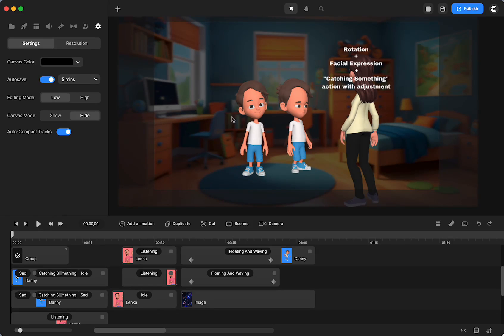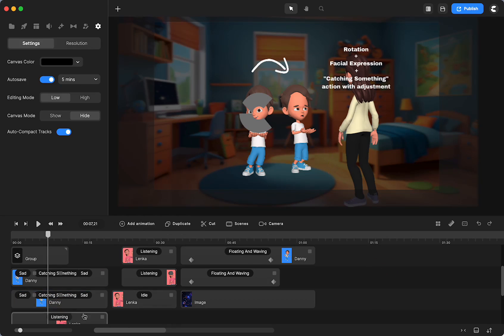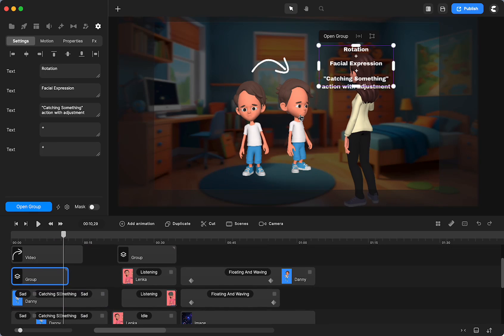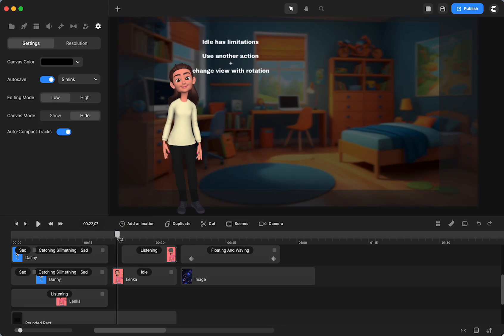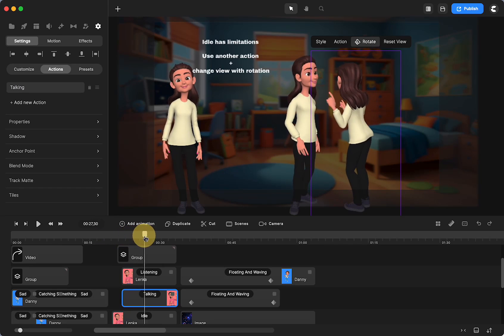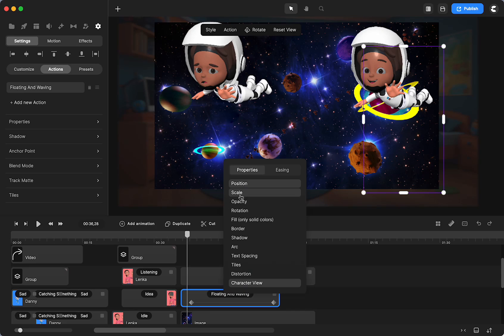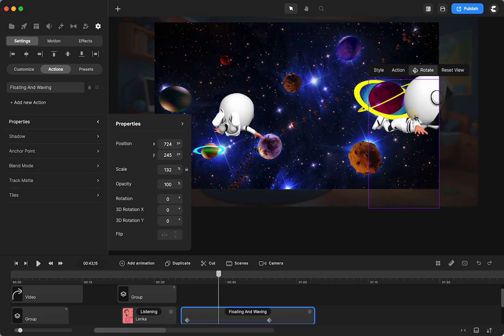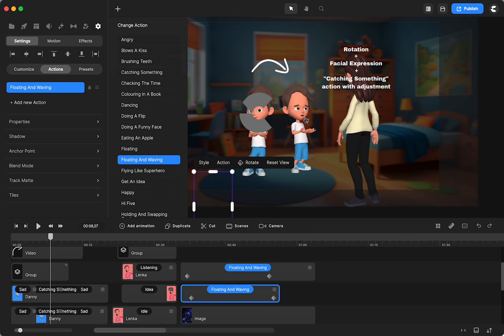CreateStudio: Create "New" Actions (Tutorial)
I"ll show you how changing the character's view/rotation and emotions can convey new options for creative videos! Share some of your ideas below!

Some Key Moments:
00:00  Intro / Explanation
00:36  Danny Looks Up At Mom Asking Why (adjusting emotion, rotation, "catch something" image replacement) (from video posted on FB group / trending audio would not be approved on FB)
04:03  Lenka: Variation to Replace Idle for Extended Durations
06:16  Danny Looking Worried Before Falling